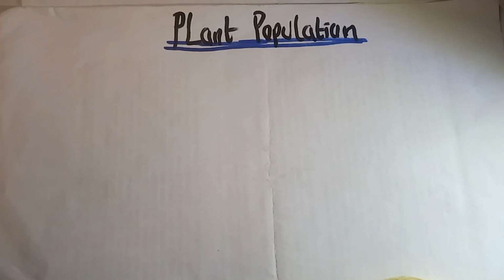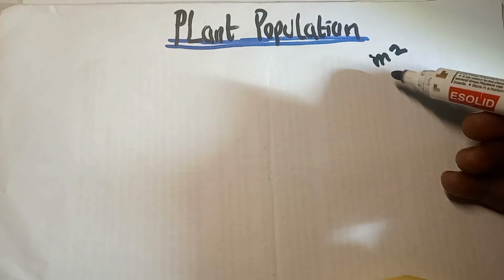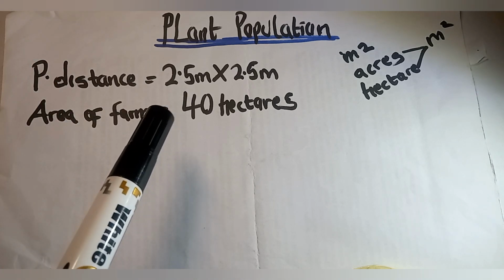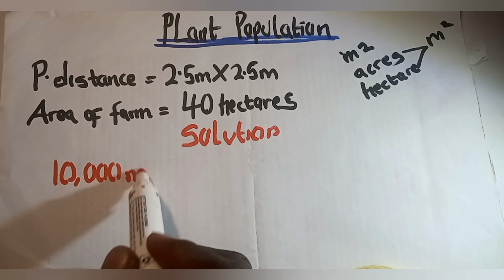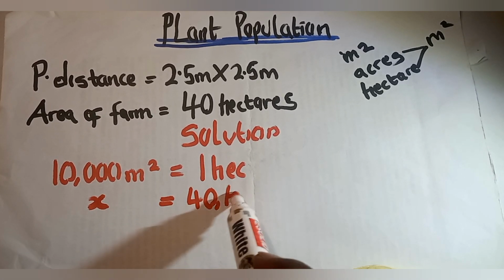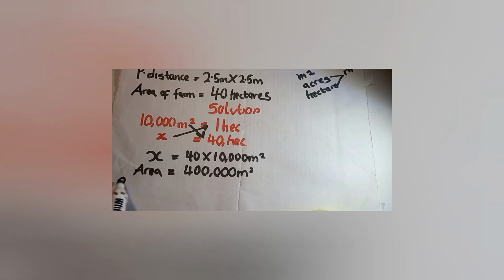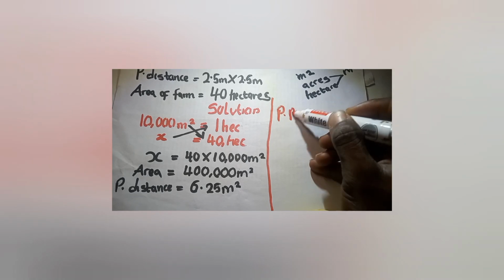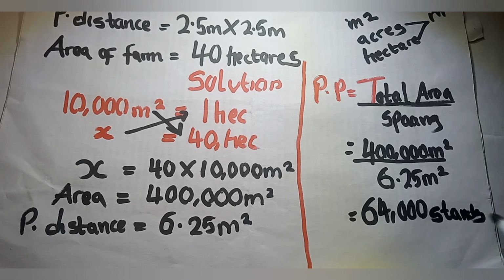HOW TO CALCULATE PLANT POPULATION SIMPLE HINT(CHL 411)